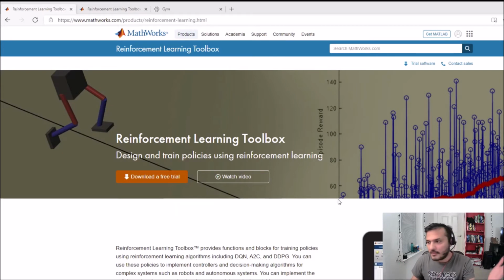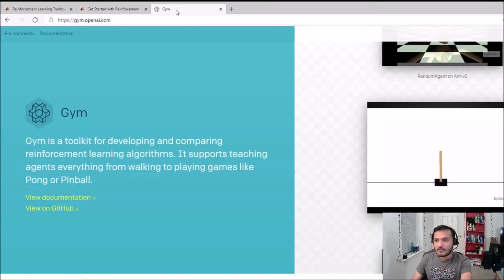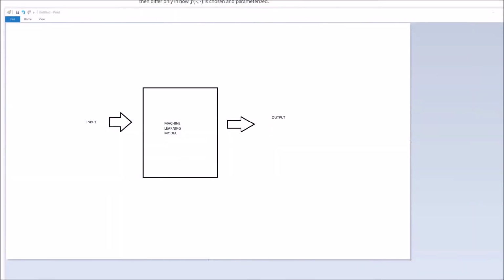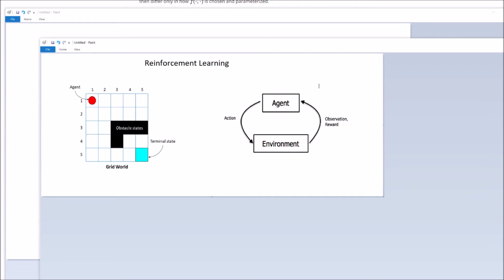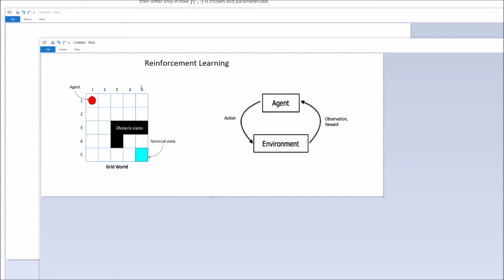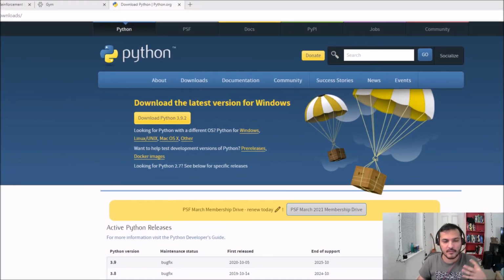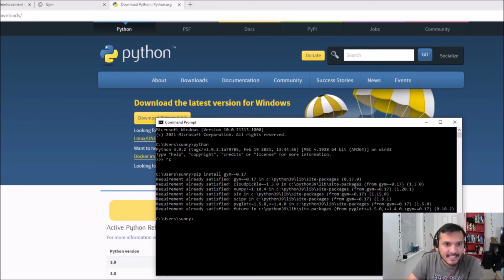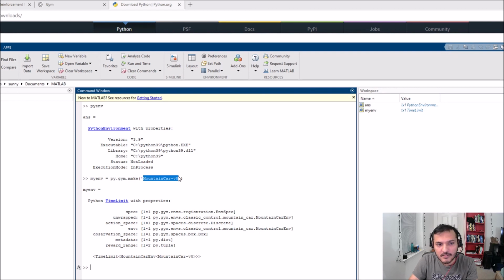Reinforcement Learning in MATLAB with OpenAI Gym - Introduction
In this series, I will go over the implementation of Reinforcement Learning in MATLAB on the OpenAI Gym environment.